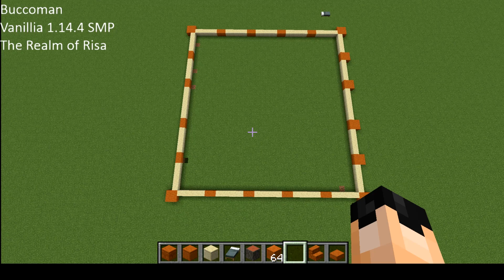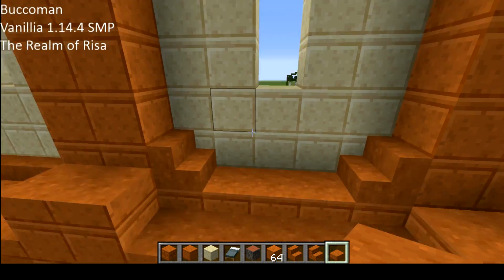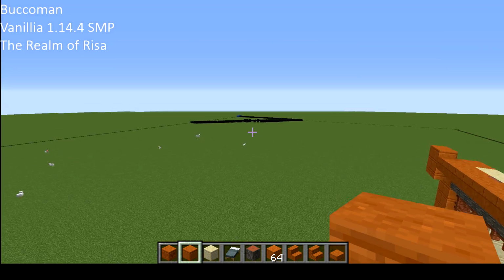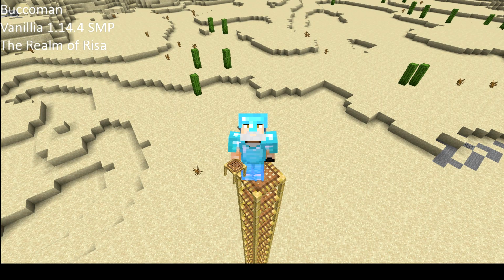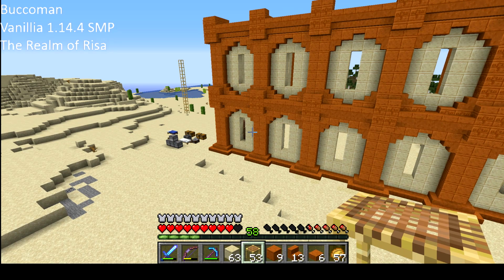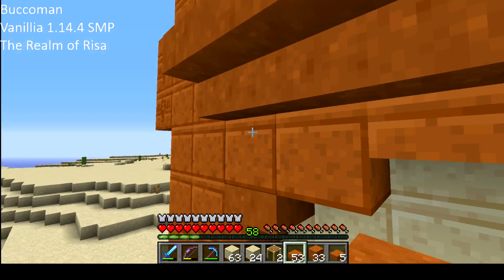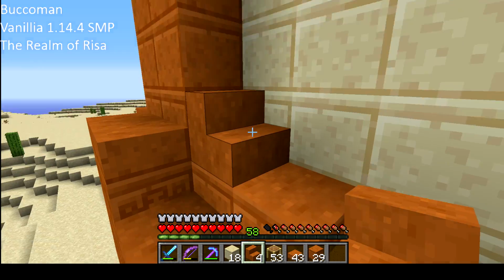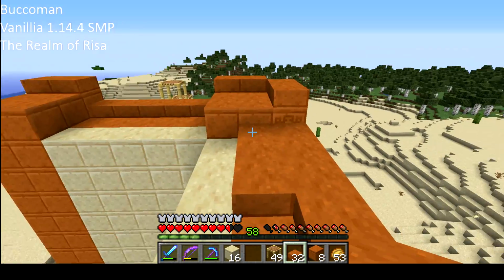The Sand Castle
In this episode, we begin the sandcastle!  First things first, the walls!  Enjoy!

To apply to join The Realm of Risa, click on the following link!